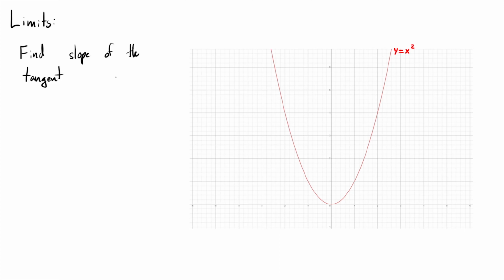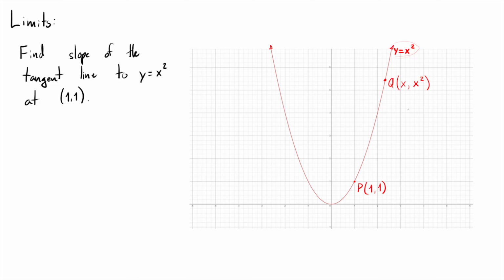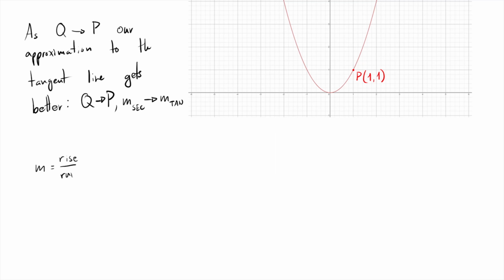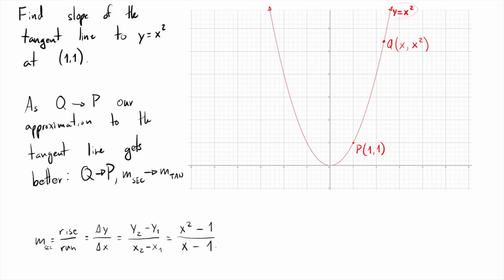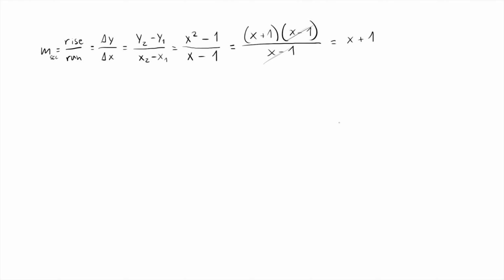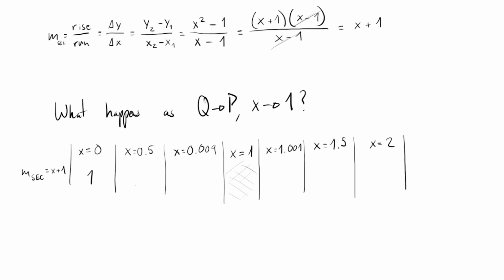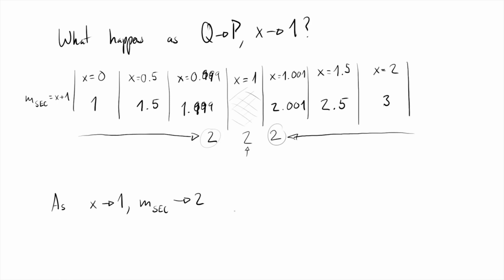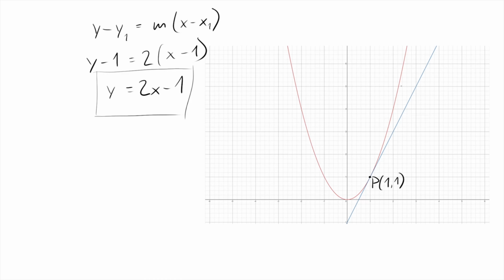Finding a Limit - Tangent Lines to Curves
We go over a basic way to find a limit to a curve, and thus find the equation of a tangent line.

Intro - 0:00
The Question - 0:28
Graphing and Definitions - 1:26
How to Solve - 3:48
Slope of Secant Line - 6:20
What Happens as x Approaches 1 - 12:23
From Secant to Tangent - 17:29
Extra: Equation of Tangent Line - 19:08
Outro - 22:14